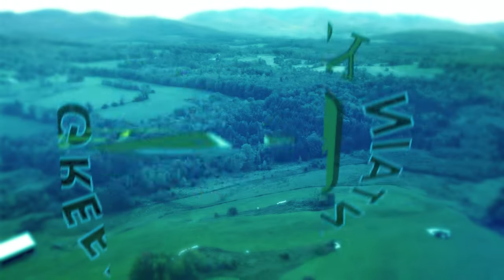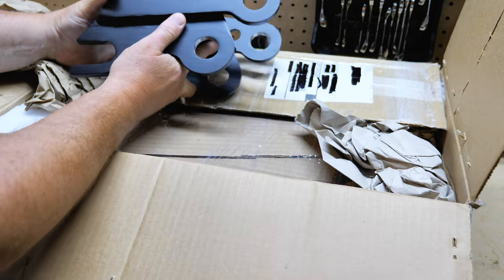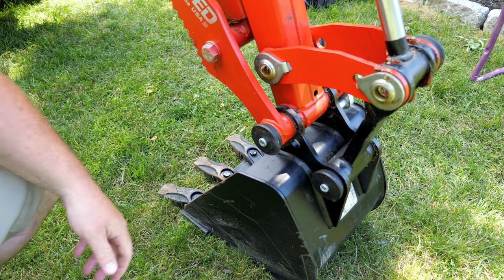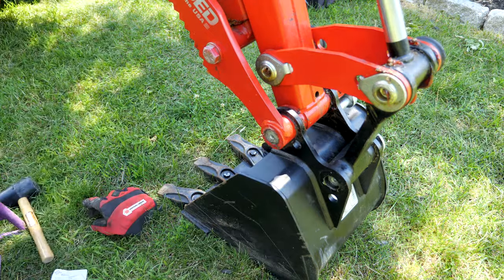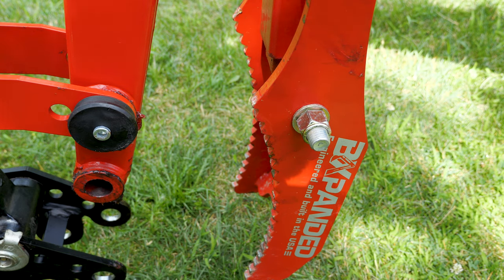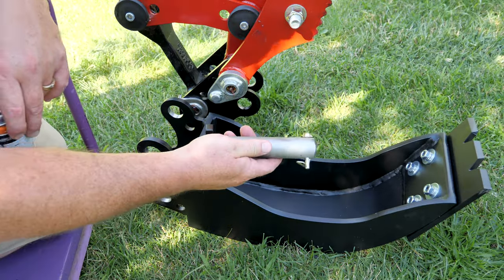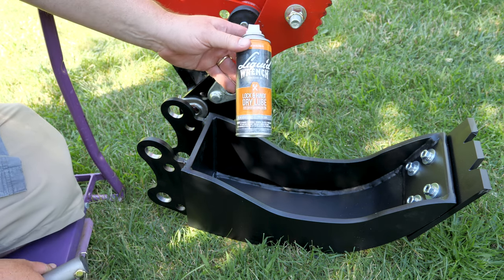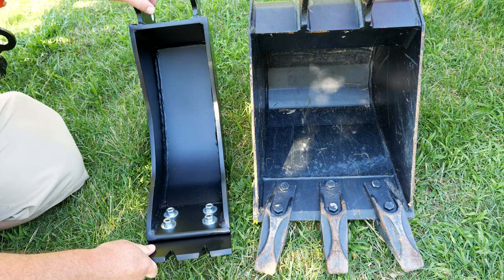RetailREMS - Backhoe Quick Attach and Trenching Bucket for the Massey Ferguson GC Series!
RetailRems makes incredible accessories for the Massey Ferguson GC Series of tractors.  In this video, I install both the Quick Attach and 4-inch trenching bucket from RetailREMS.